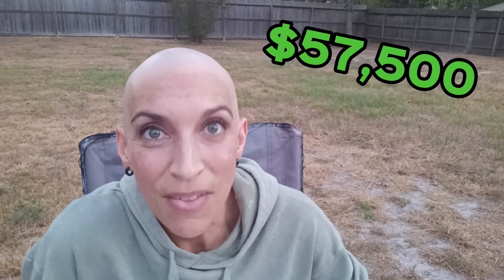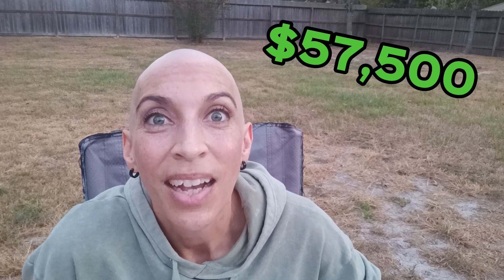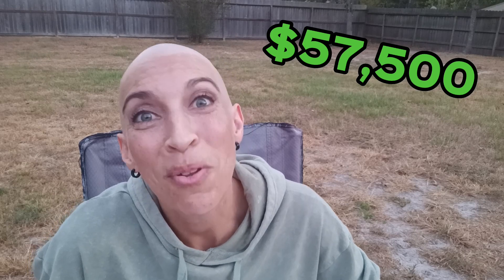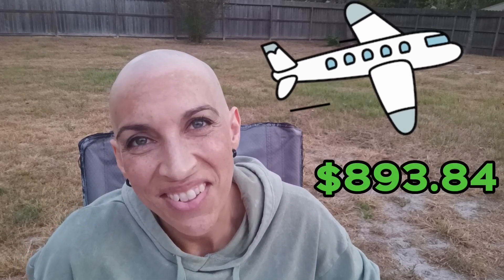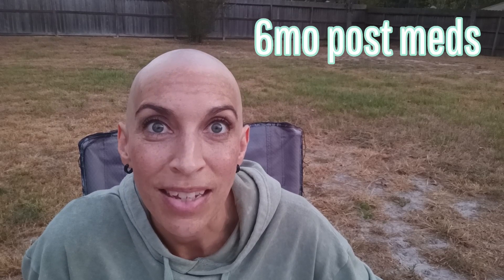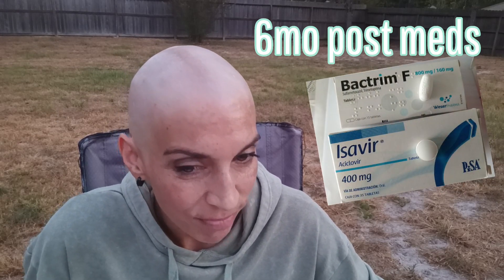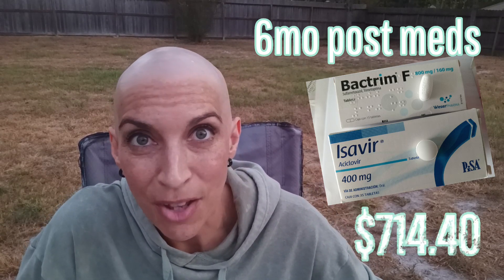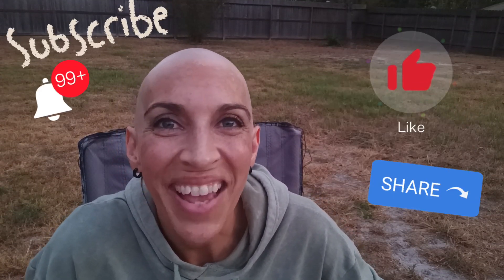Total Cost of HSCT to Stop MS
Quick video to go over total cost of HSCT (haematopoietic stem cell transplant) in Montgomery Mexico at Clinica Ruiz to stop Multiple Sclerosis progression. Treatment, Travel, MRI's & Post Meds